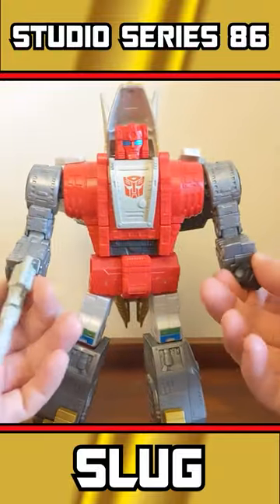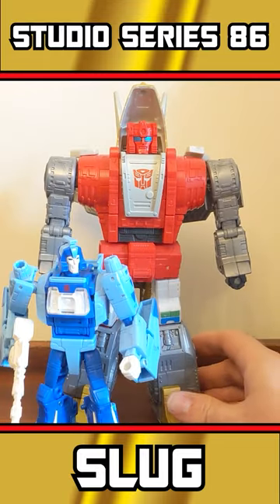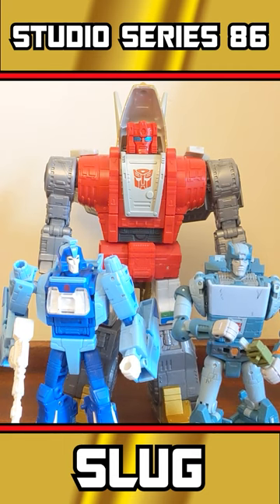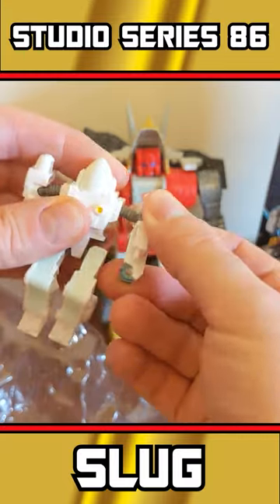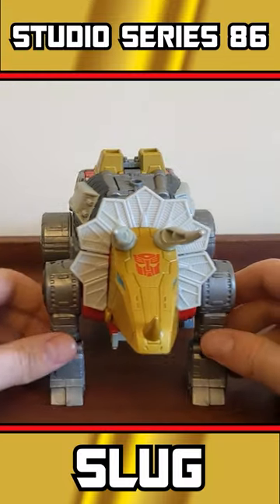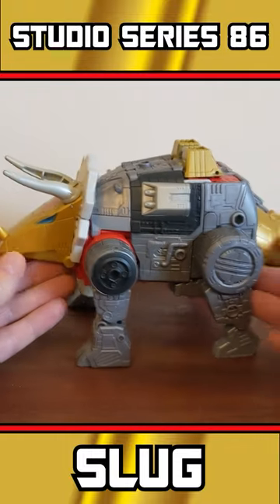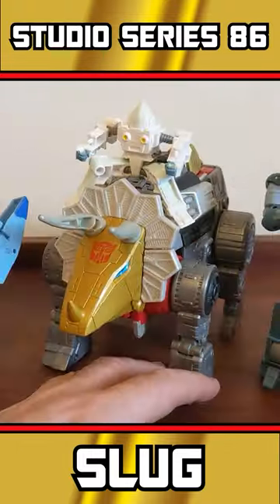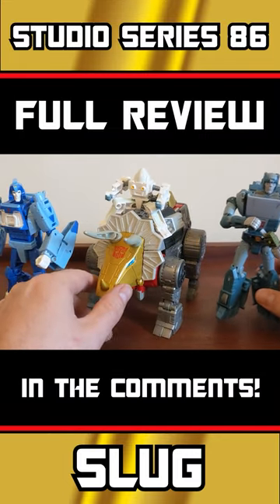SLUG Studio Series 86 Review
My first REALLY BIG Transformer from the Studio Series 86 line - the Dinobot Slug (formerly Slag!)